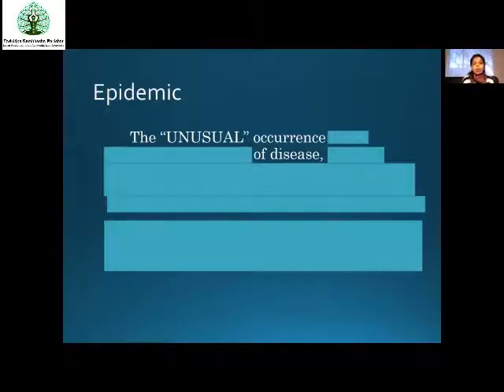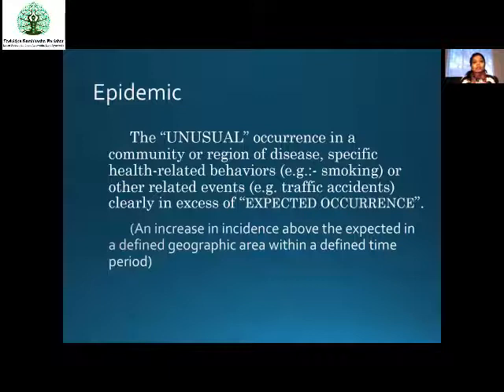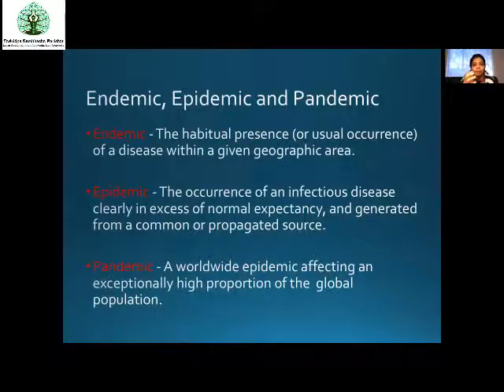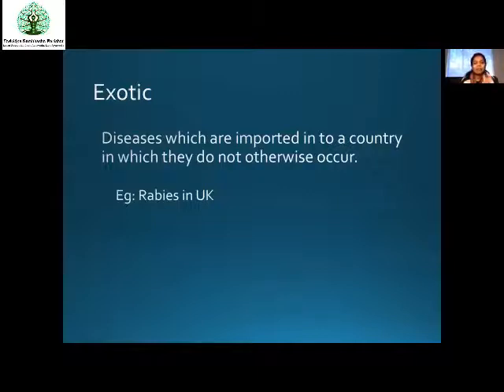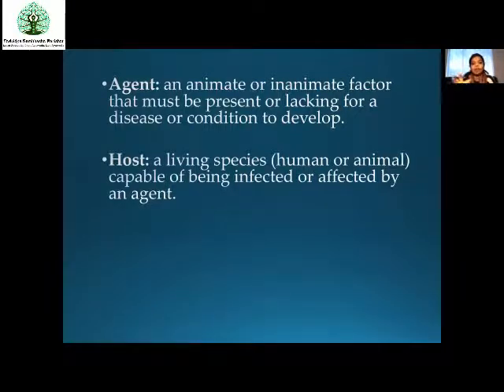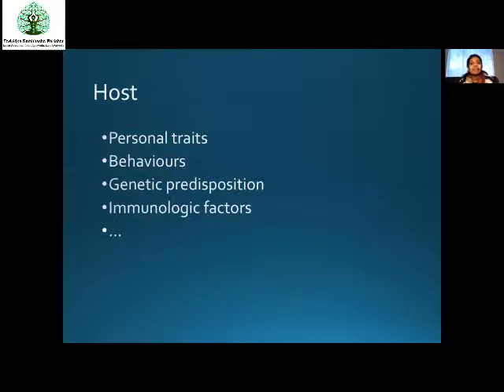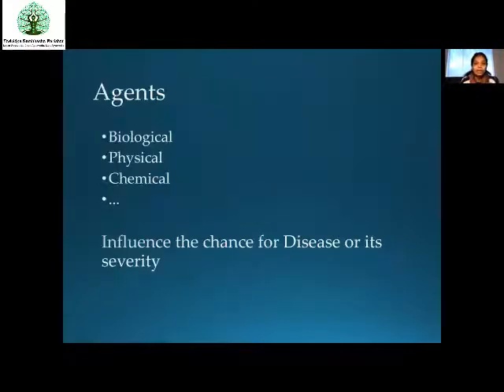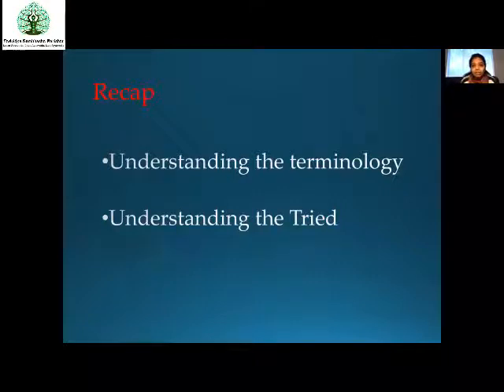Basic Concept of Epidemiology (Part 3) By Dr.Nikhila Hiremat